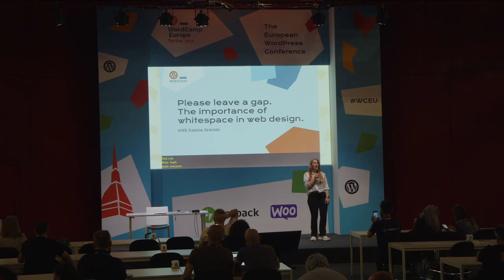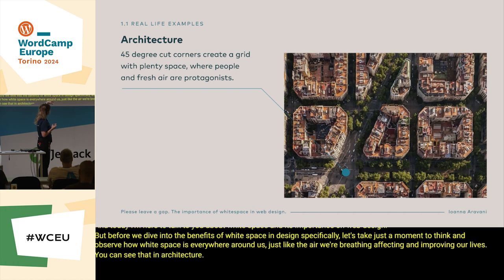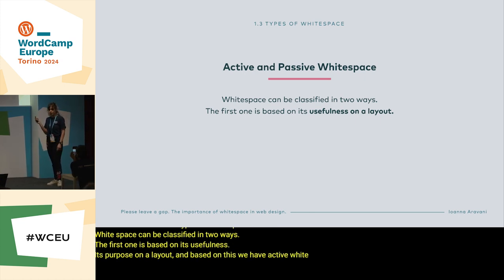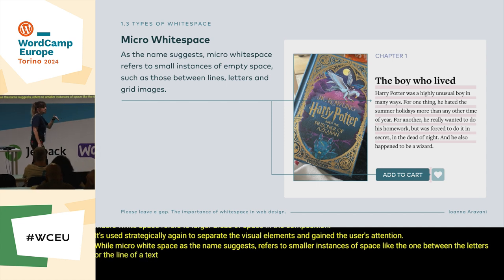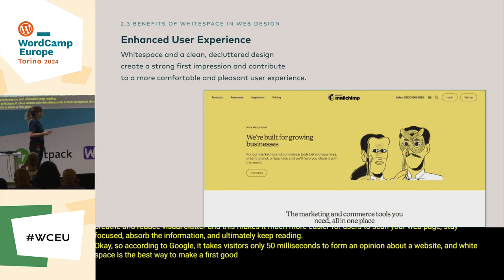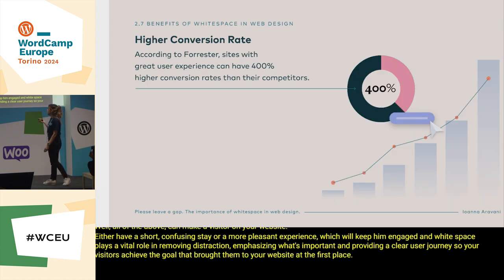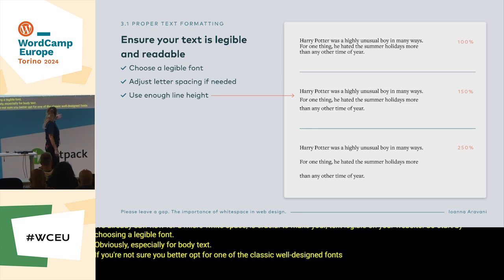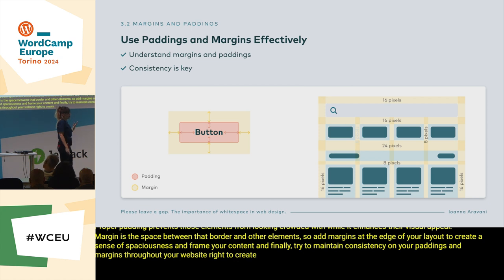Please leave a gap. The importance of White Space in Web design.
When creating a website, white space is essential for balancing visual elements, guiding visitors’ focus, and enhancing user experience.

If you want to understand what white space is and how it influences website design, this brief discussion is perfect for you.

We’ll define the concept, highlight its advantages, and share best practices and examples to illustrate how to effectively integrate more white space it into your own site.Presentation Slides »